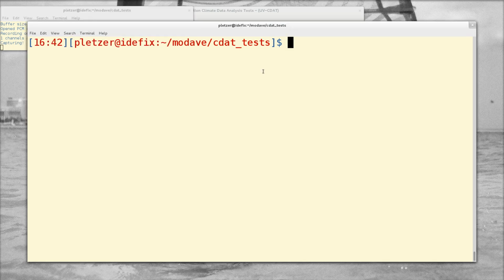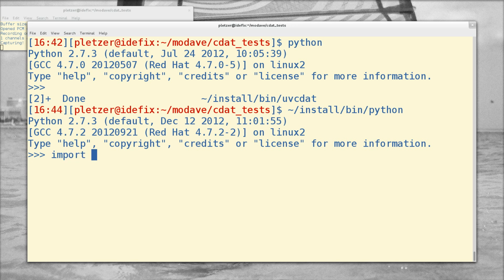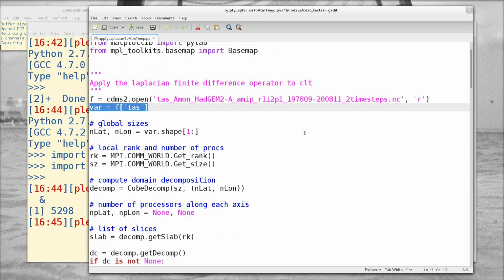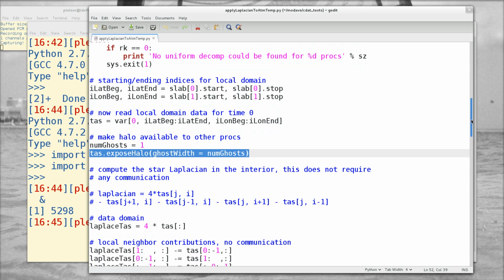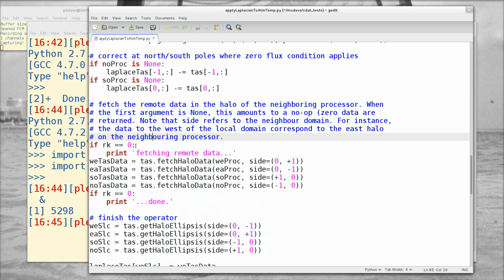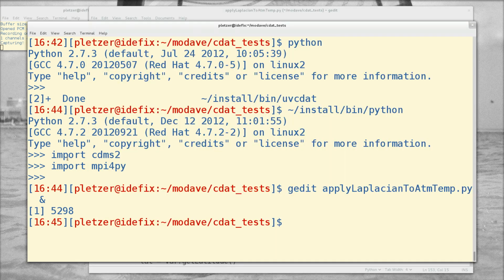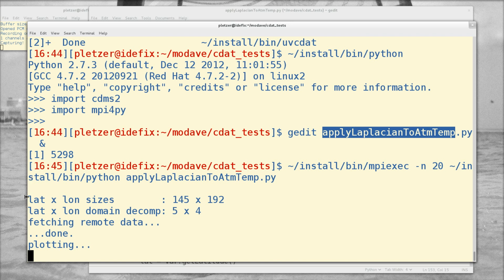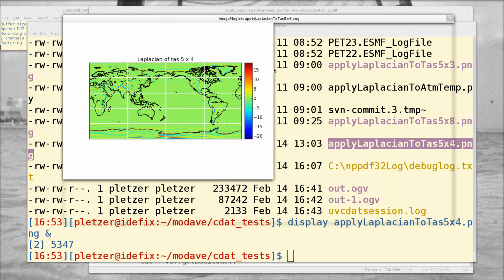How to use distributed arrays with UV-CDAT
This tutorial walks you through the steps required to leverage distributed arrays on a multicore computer with UV-CDAT. As a test example, we apply the Laplacian operator to temperature data in order to extract the warm and cold fronts. The scripting layer of UV-CDAT is used.